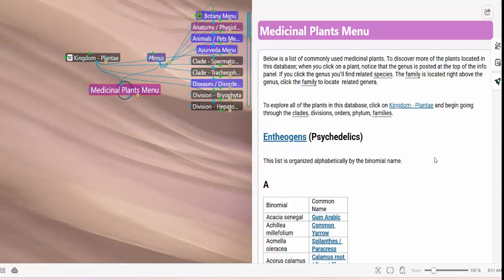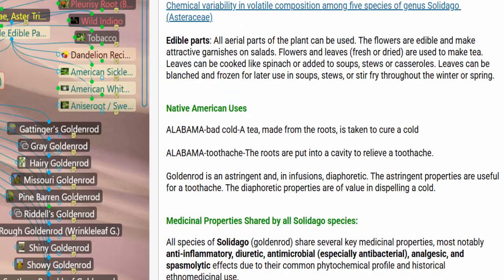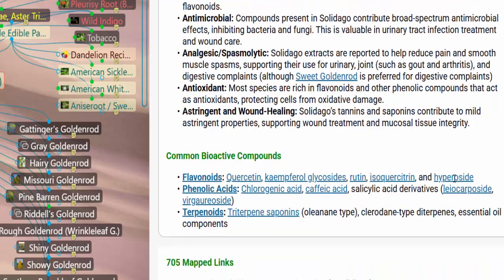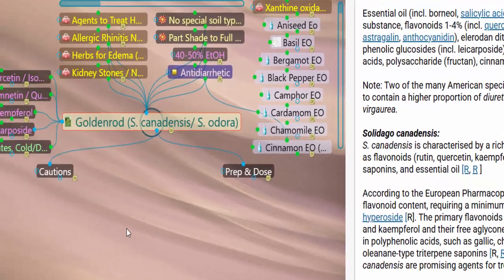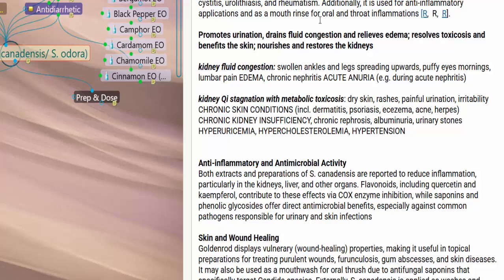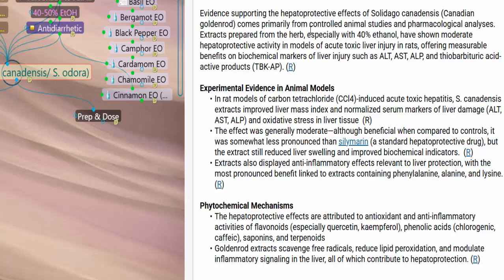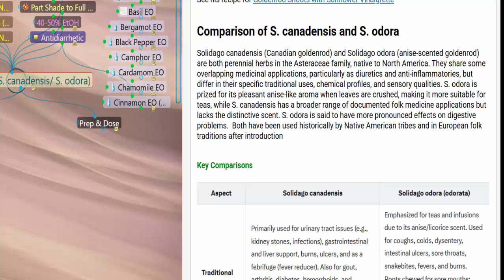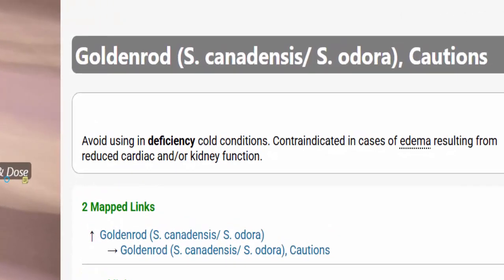Diving into Goldenrod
Let's explore the Solidago (Goldenrod) species using the Herbal Database with a focus on Canadian Goldenrod and Sweet Goldenrod. What do all Solidago species have in common? How are they used? Includes cautions, preparations and dosing.